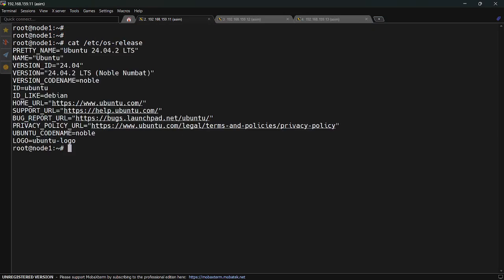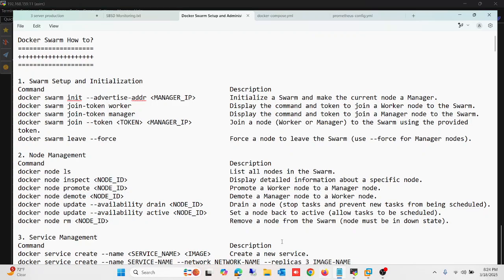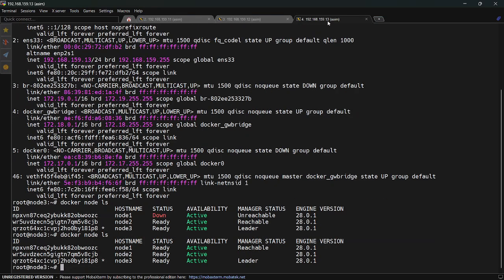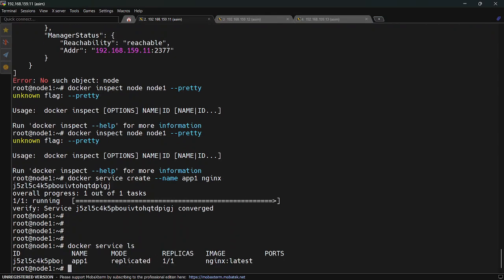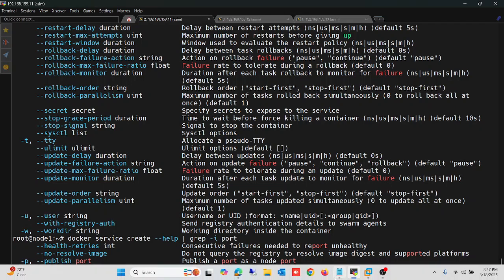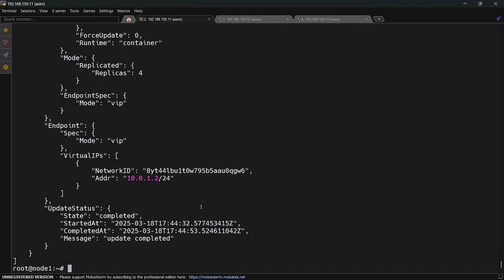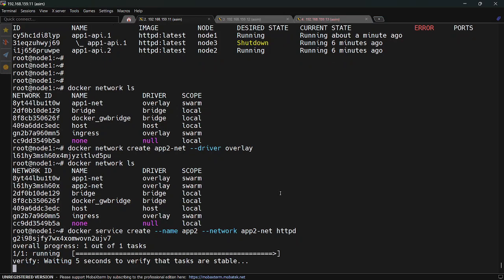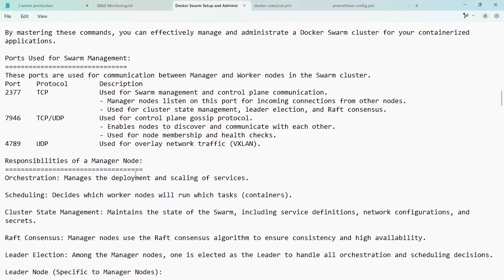Docker Swarm | Docker Swarm Tutorial | What Is Docker Swarm? | Deploy App With Docker Swarm | Part-1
You can see the complete documentations on following git repo.